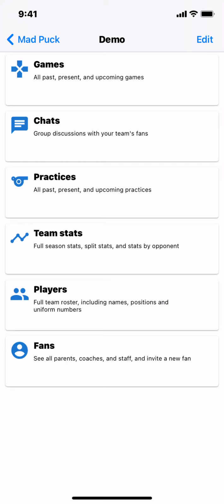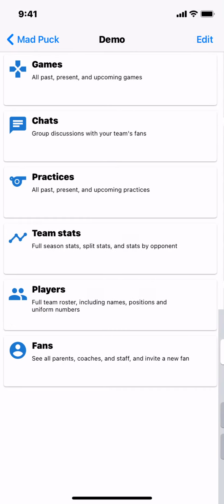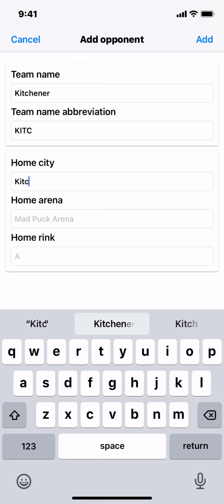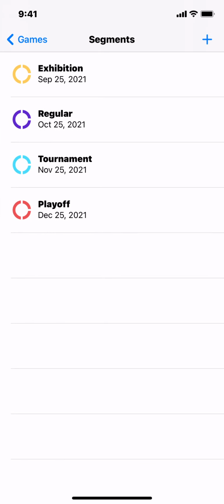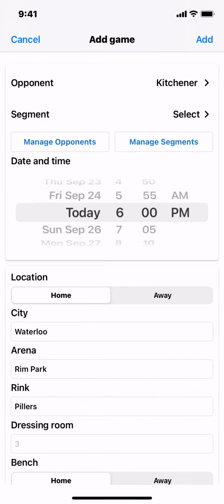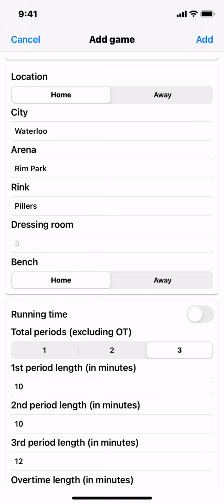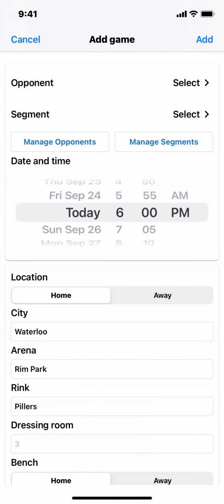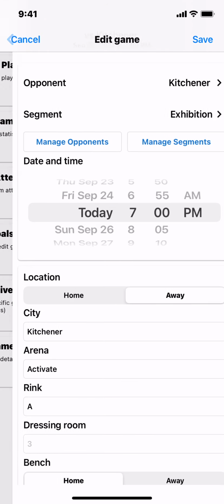How to create games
Learn how to create games in Mad Puck.